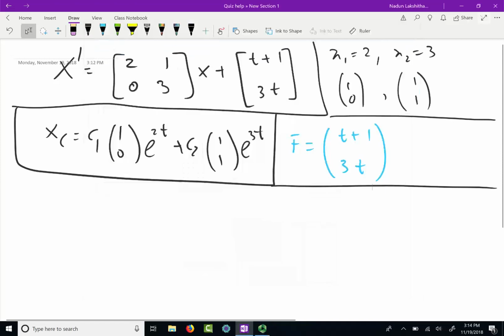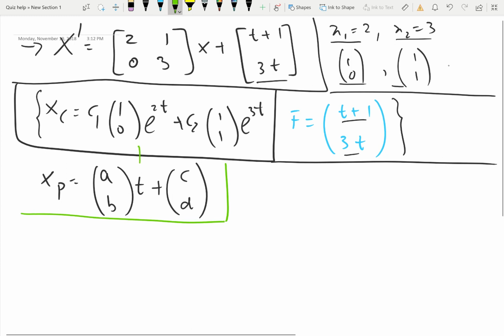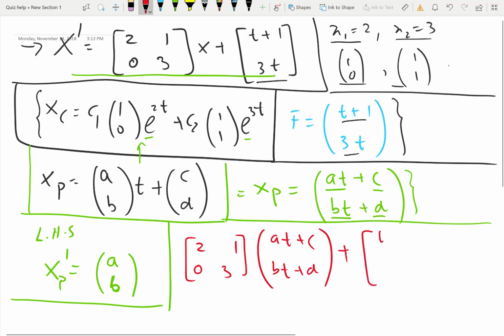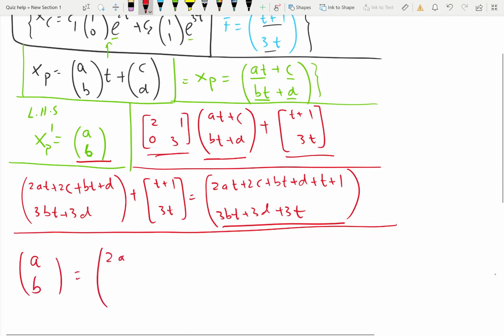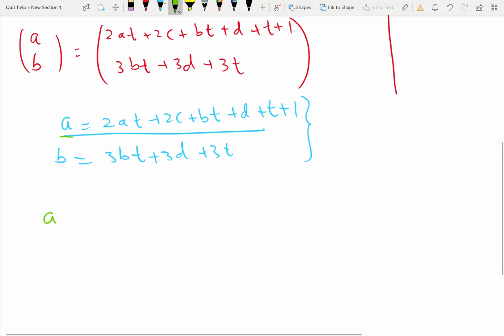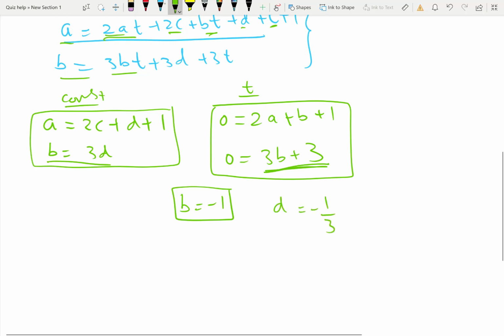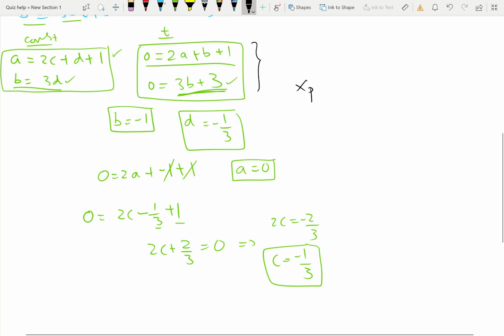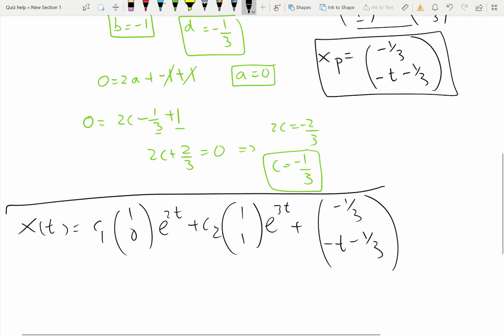Non homogeneous system of differential equations -Method of undetermined coefficients- Lesson-3